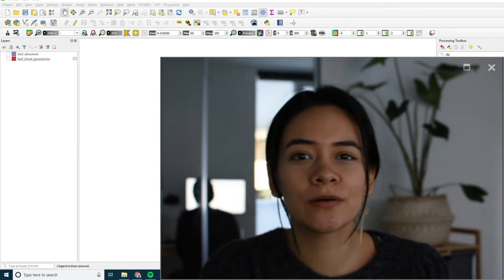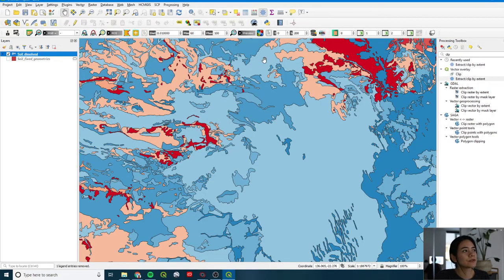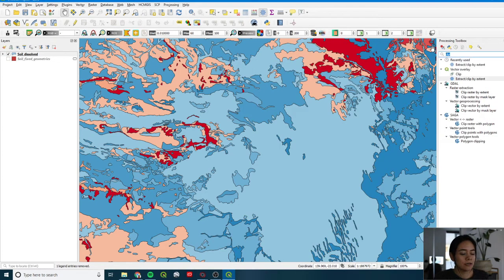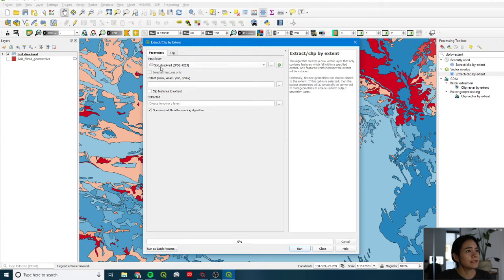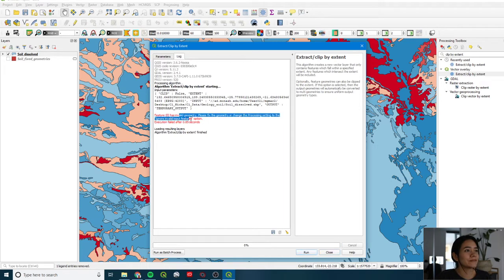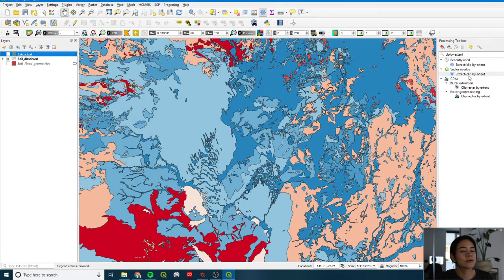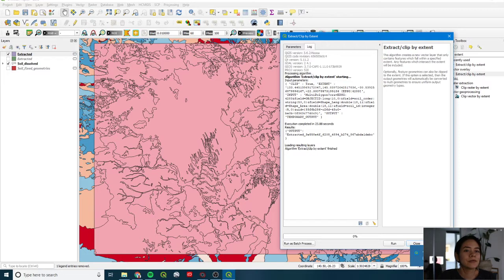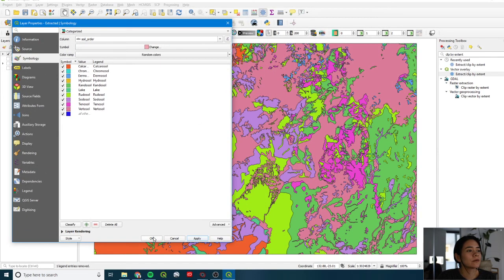Day 2/365 GIS tools - How to fix the geometry of a shapefile and clip it by extent in QGIS 3?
I want to do 365 days of GIS tools, sometimes I forget the basics of a tool in GIS and I need some tutorials when I use it again.

This is a fun project and I want to share it because you may find the videos useful! Let me know if you want a video for a specific tool. I will be using QGIS, ArcMap and ArcGIS Pro.

About this specific video:

Datasets may have little errors in their geometry and GIS software won't process them until the geometry is fixed. In QGIS 3, we can fix the geometry by only using the fixing geometry tool (most of the times, other time we may create a buffer or find a different solution).

Clipping by extent is a very useful tool in QGIS because we can draw the extent of our study area in very simple steps.